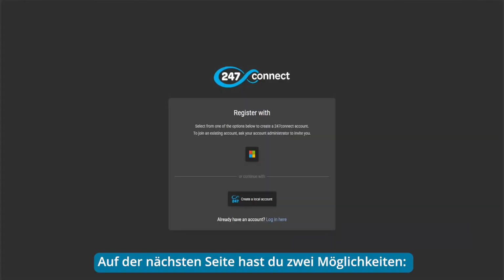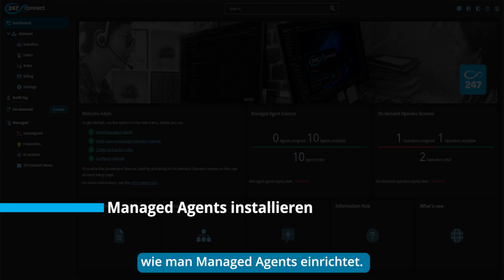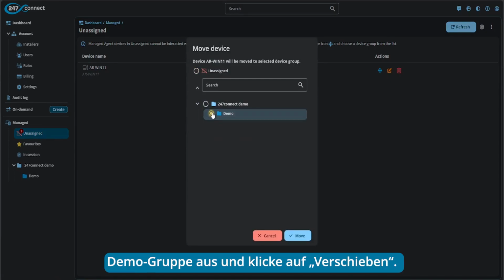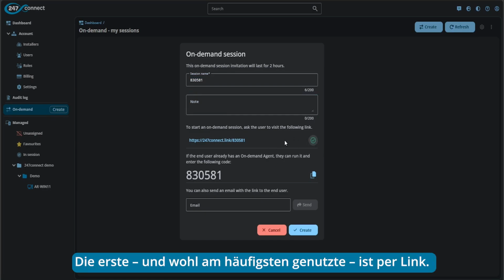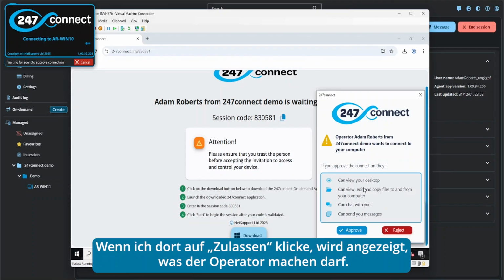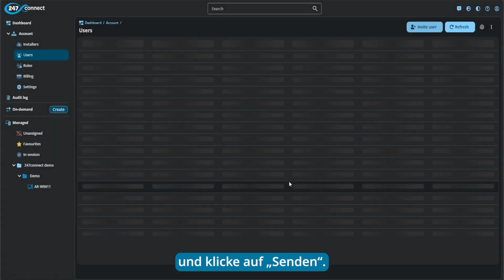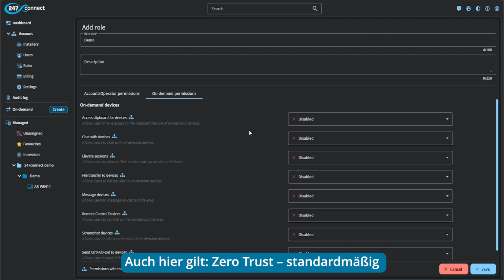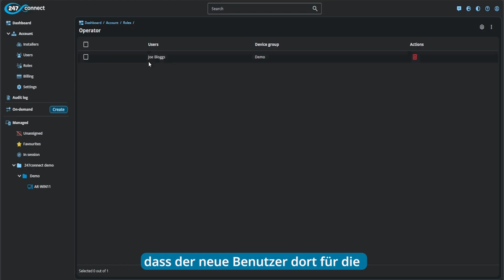Erste Schritte mit 247Connect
In diesem Video sehen Sie alles – vom Einrichten eines Kontos über die Installation und Zuweisung von Agenten bis hin zum Hinzufügen von Benutzern und Berechtigungen.

00:00 - Introduction
00:19 - Konto erstellen
03:26 - Haupt-Dashboard
04:11 - Managed Agents installieren
06:30 - Managed Devices zuweisen
08:23 - Remote-Sitzung starten
10:23 - On-demand-Sitzungen
17:01 - Zuweisen von Benutzern und Lizenzen
19:41 - Zuweisen von Berechtigungen
25:06 - Nützliche Ressourcen